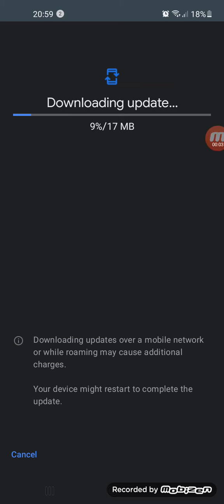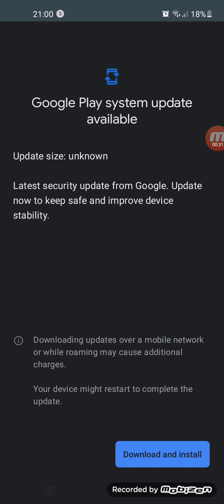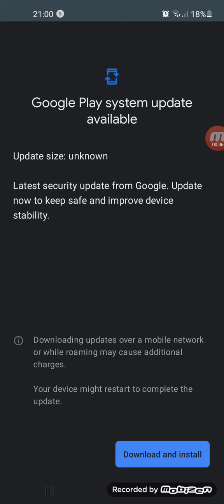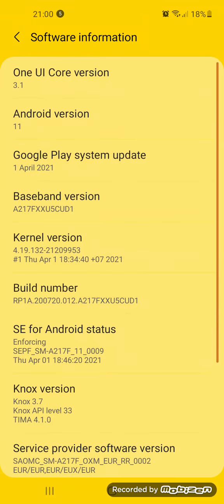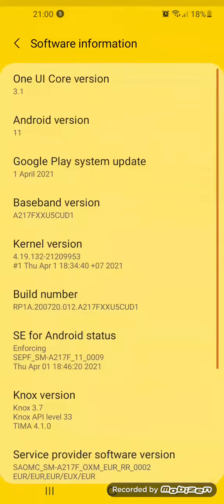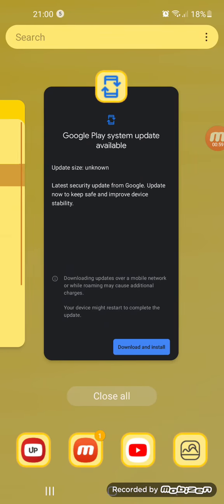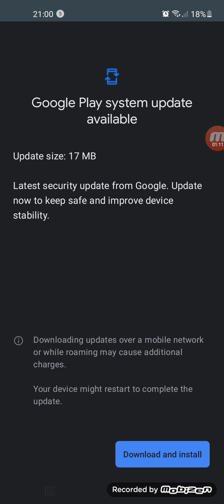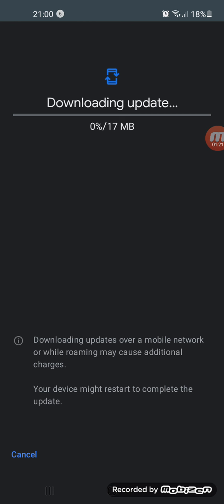Google has sent me a new small update to my phone (Size: 15MB)